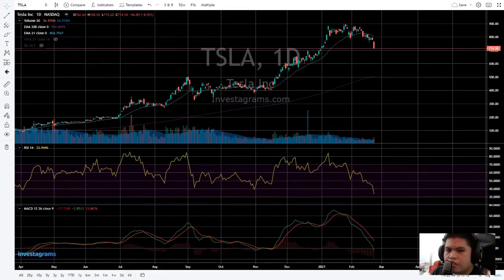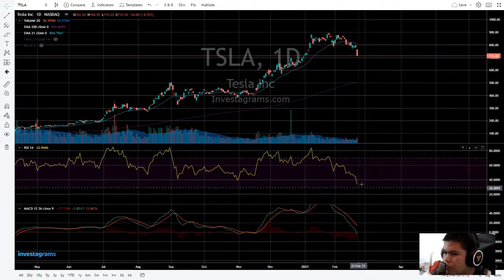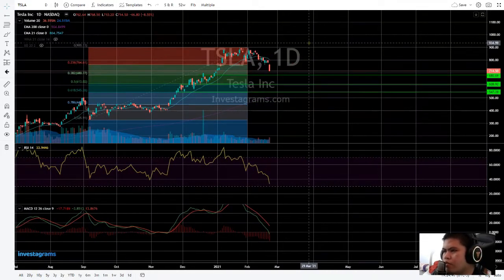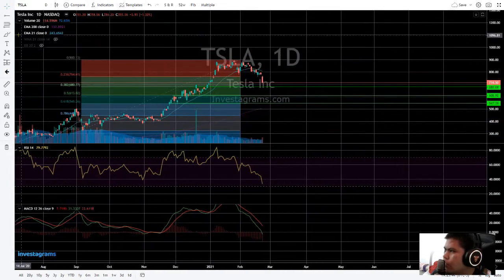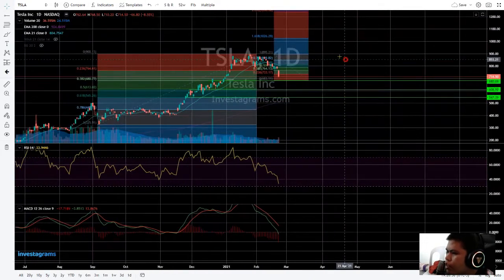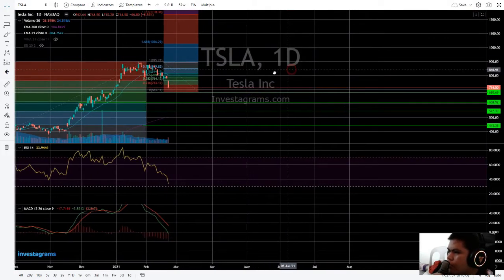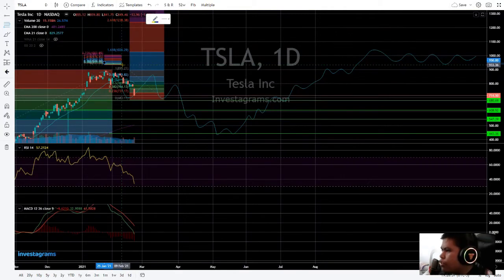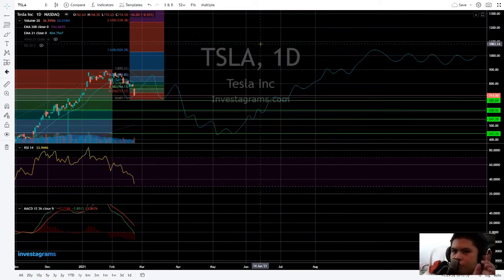Tesla Inc Stock analysis | FEB 24 2021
Tesla Inc Stock analysis 24th of February 2021
Tesla Incorporation technical stock analysis of my own. this is an aftermarket and close market analysis

this is for entertainment & educational purposes only. I trade as a hobby.  Investing in the stock market is risky and do your own research first and trade at your own risk.

TSLA stock price
TSLA coin chart analysis
TSLA crypto market
TSLA price today
TSLA price action
tesla stock analysis
tesla tech analysis
tesla chart analysis
tesla company stock info
tesla stock price
tesla coin chart analysis
tesla crypto market
tesla price today
tesla price action
tesla inc stock analysis
tesla inc tech analysis
tesla inc chart analysis
tesla inc company stock info
tesla inc stock price
tesla inc coin chart analysis
tesla inc crypto market
tesla inc price today
tesla inc price action